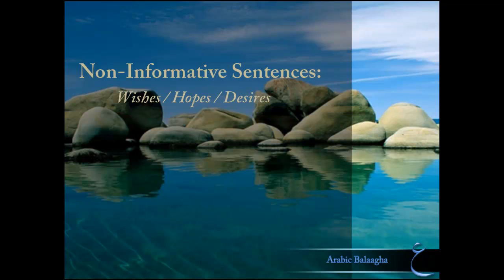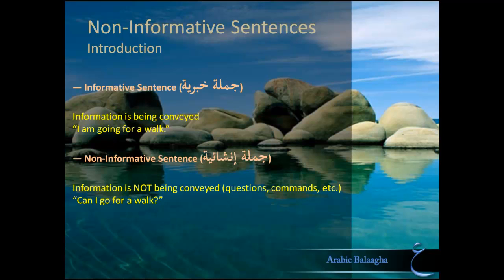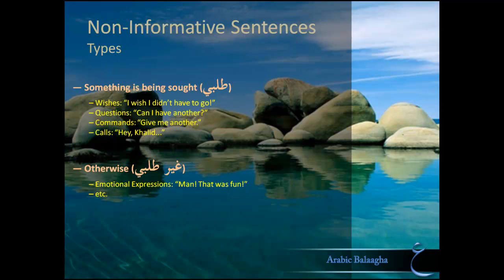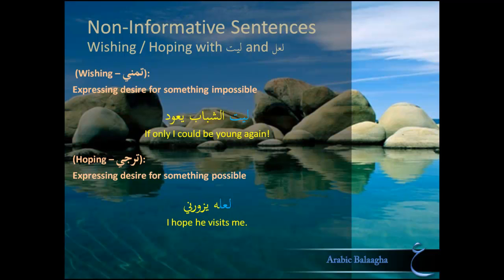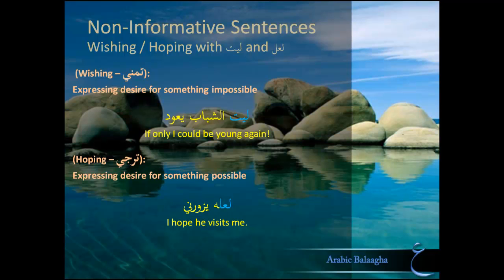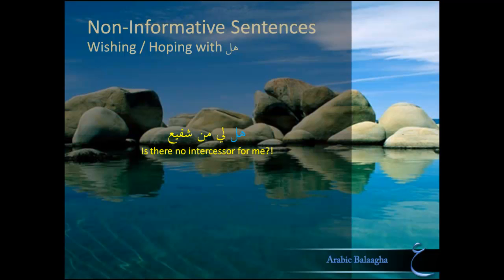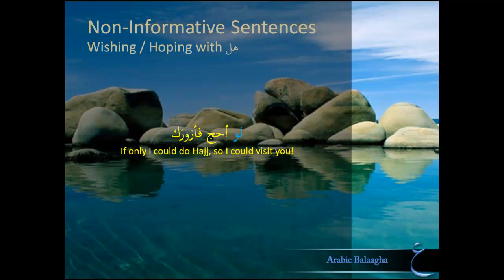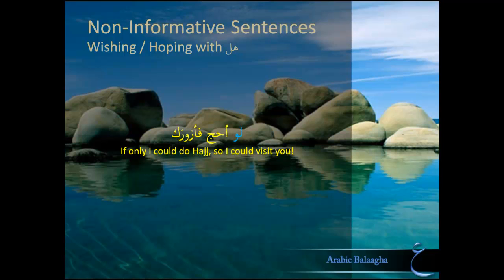Ilm ul-Ma'aani Lesson 36 (Wishes)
In this video on Balaagha, we talk about non-informative sentences, starting with wishes - Tamanni.